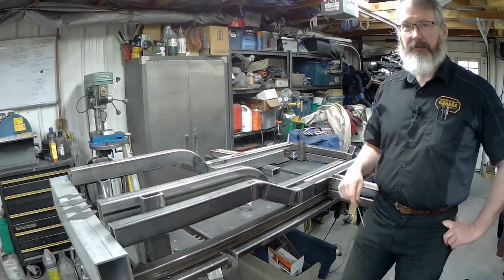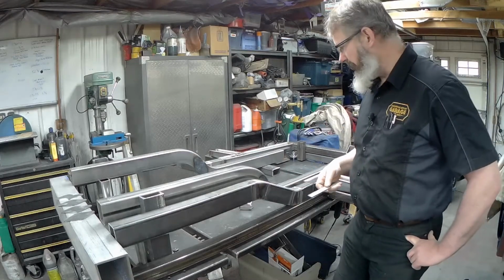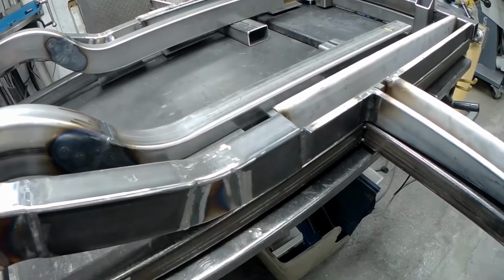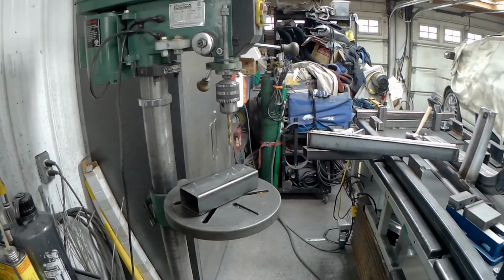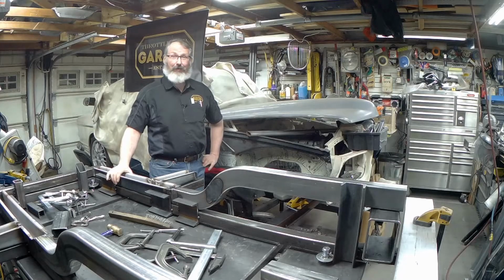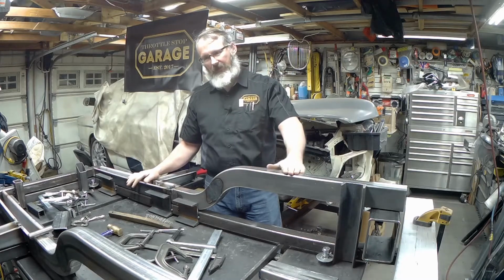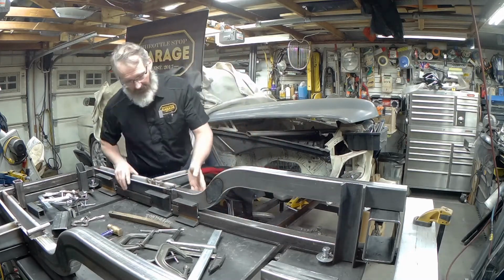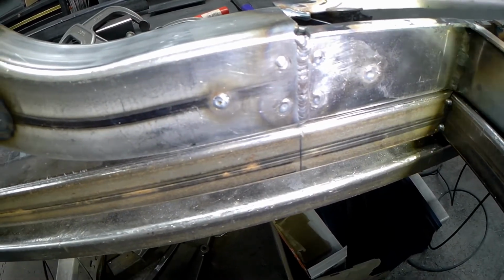Volvo Amazon New Frame Rails...Take 2. (Ep. 13)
Well, I finally got the nerve to cut the new rails and weld them to the fabricated pieces.  There was, of course, some fun with that process.  In the end, it turned out great.